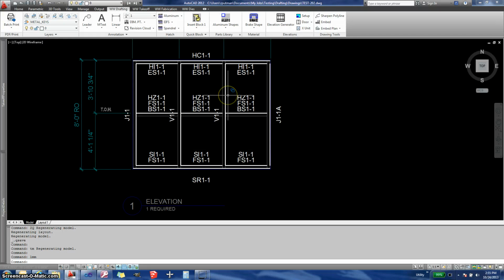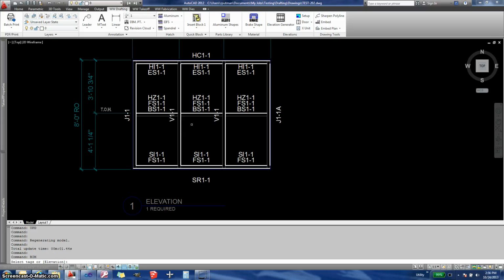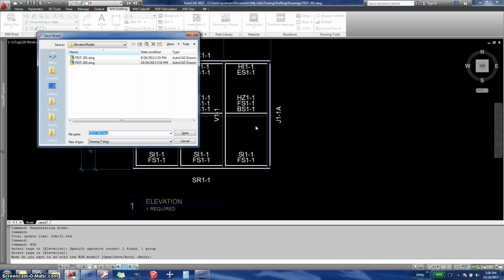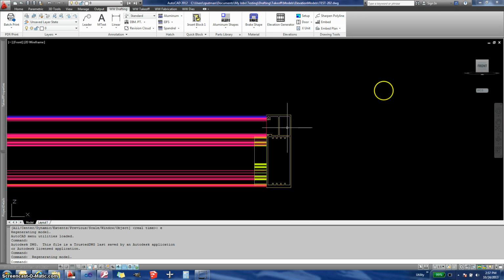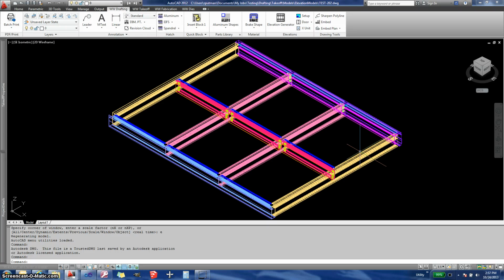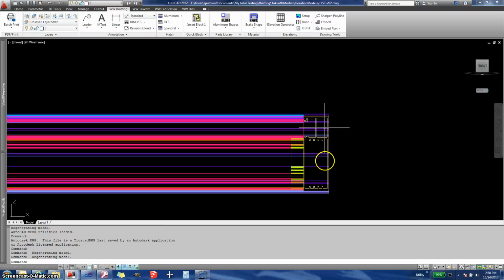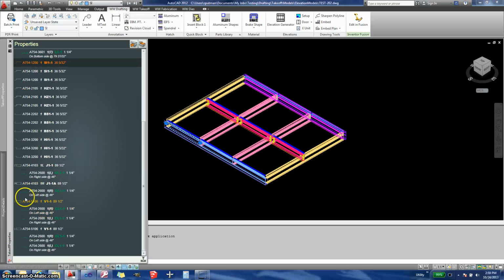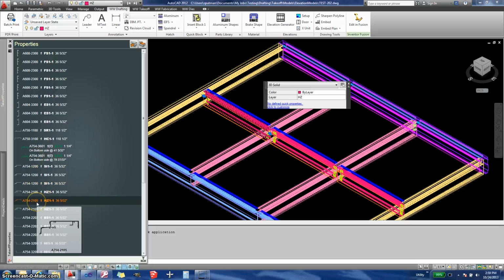Takeoff Program - How to Make a BIM Model -ZPutman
Demonstrates the use of the BIM and QBIM commands to create a model of an elevation.